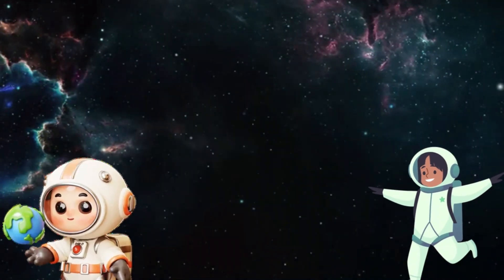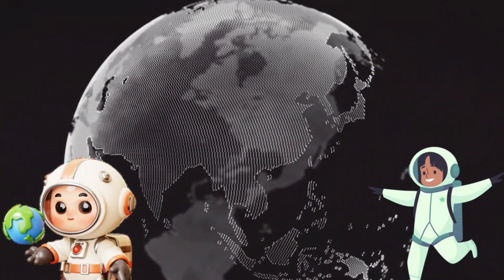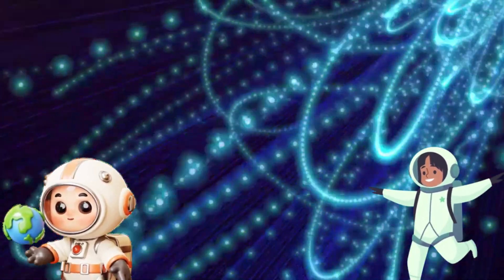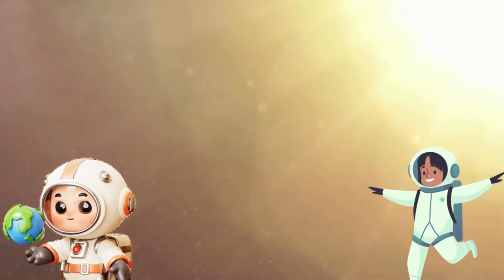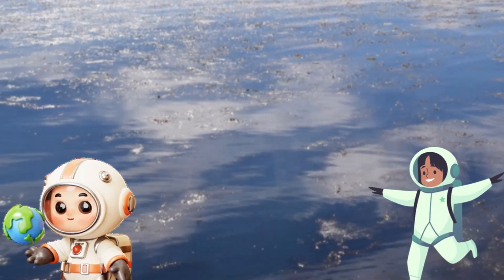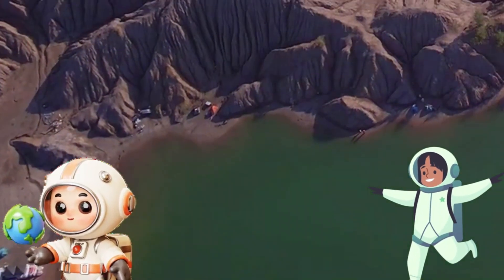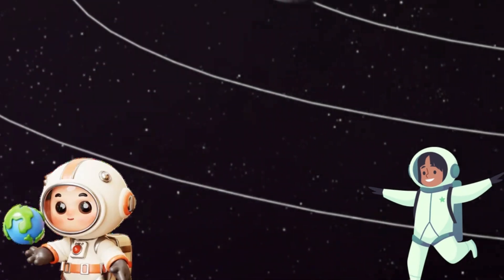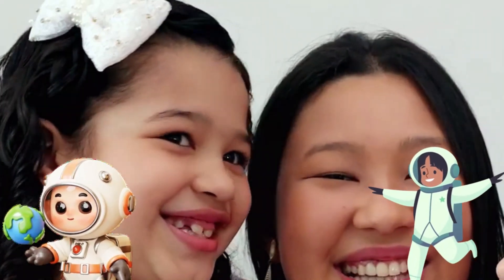The Planets, Earth and Stars / Sun, Galaxy | Kids Video | Children Show | Solar System Science Art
We live on a planet called Earth that is part of our solar system. But where is our solar system? It’s a small part of the Milky Way Galaxy.

A galaxy is a huge collection of gas, dust, and  of stars and their solar systems. A galaxy is held together by gravity. Our galaxy, the Milky Way, also has a  in the middle.

When you look up at stars in the night sky, you’re seeing other stars in the Milky Way. If it’s really dark, far away from lights from cities and houses, you can even see the dusty bands of the Milky Way stretch across the sky.

There are many galaxies besides ours, though. There are so many, we can’t even count them all yet! The  looked at a small patch of space for 12 days and found 10,000 galaxies, of all sizes, shapes, and colors. Some scientists think there could be as many as  galaxies in the universe.